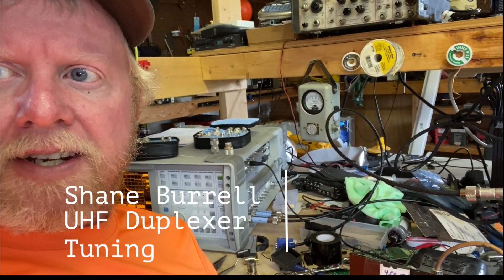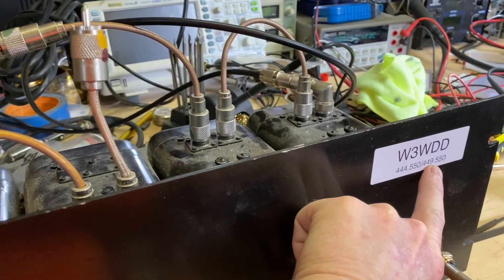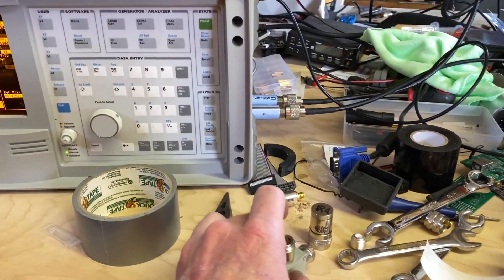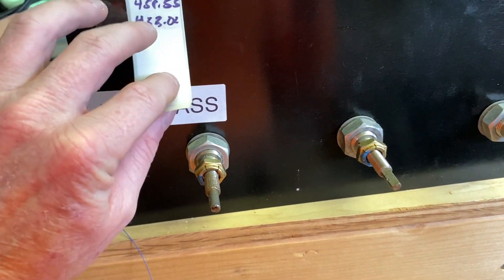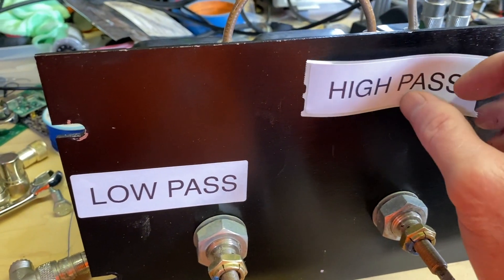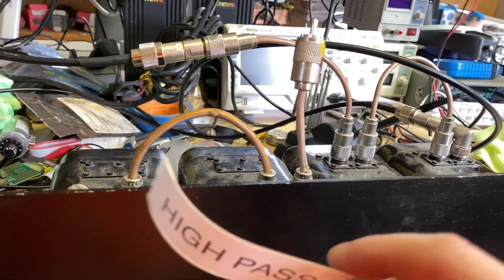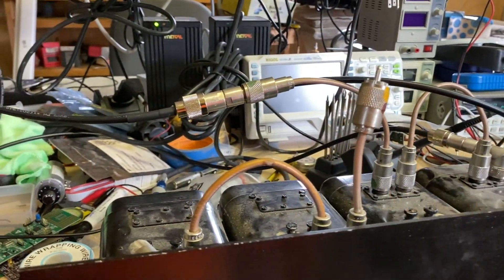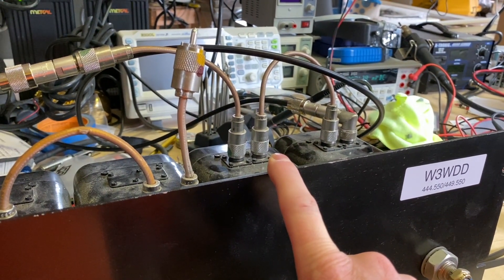UHF Duplexer Tuning for Ham Repeater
UHF Duplexer Tuning for Ham Repeater using a Spectrum Analyser and Tracking Generator.